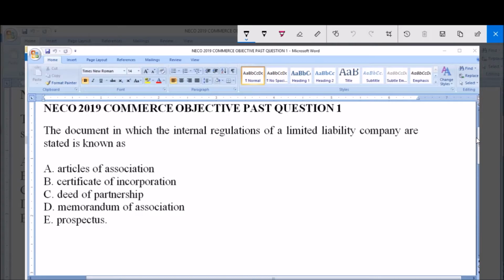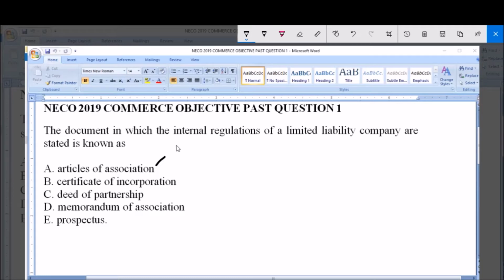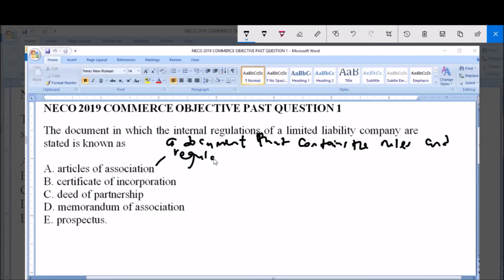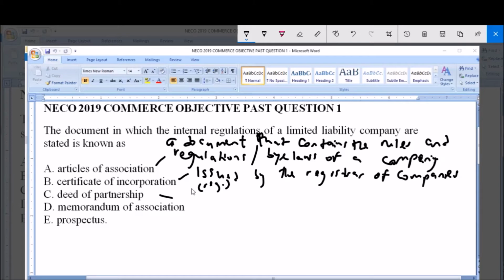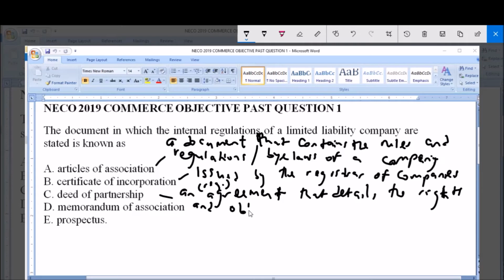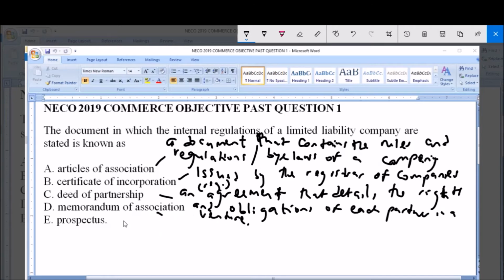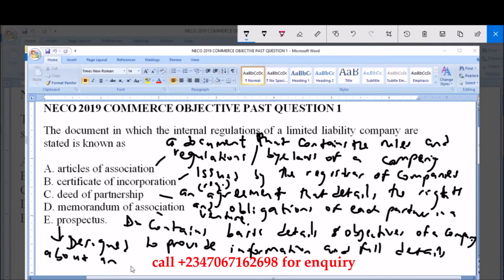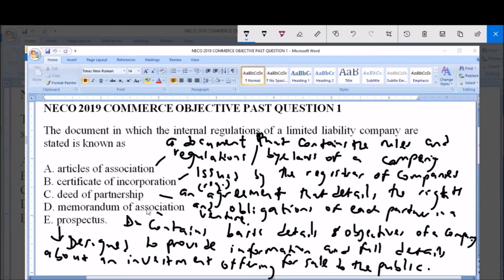NECO 2019 COMMERCE OBJECTIVE PAST QUESTION 1 Articles of association